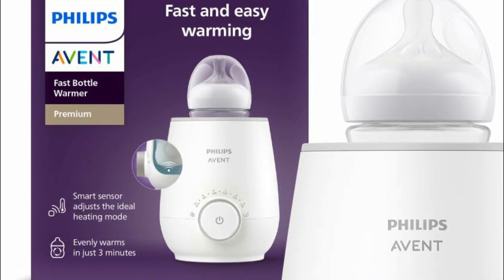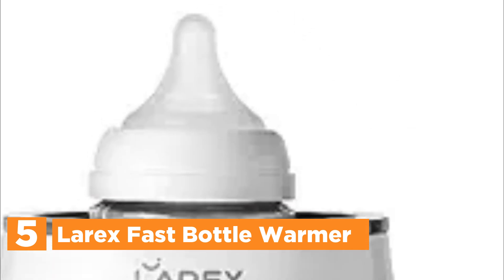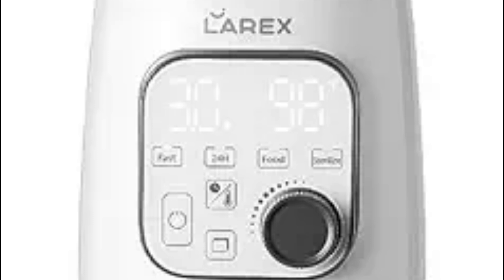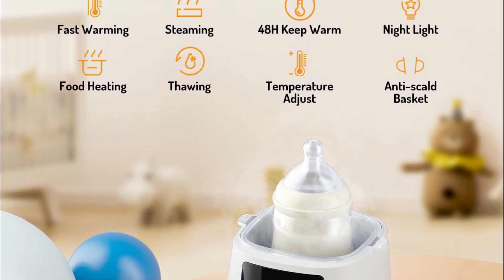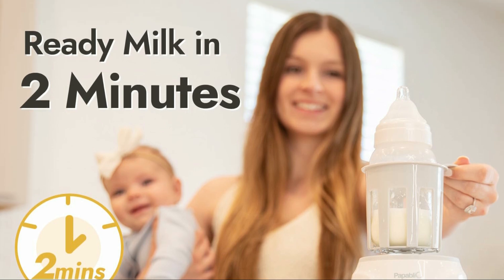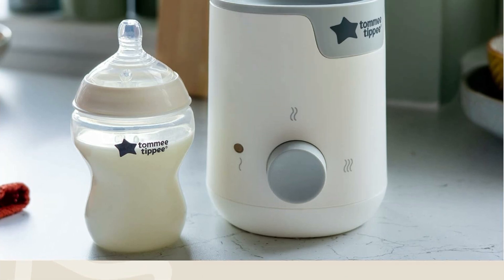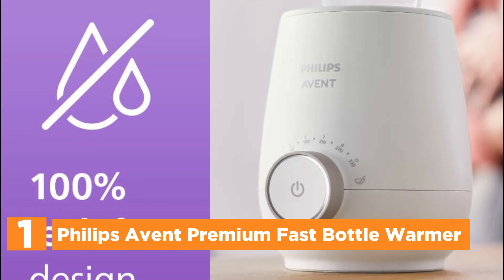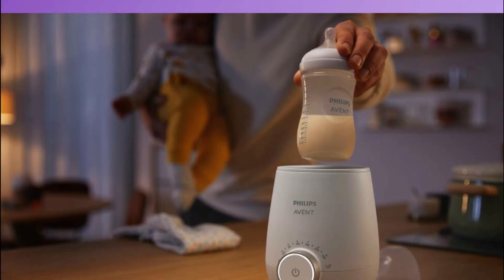Compact and Portable Bottle Warmer Perfect for On the Go Parents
5. Larex Fast Bottle Warmer

4. Prekull Bottle Warmer

3. Papablic Ultra-Fast Bottle Warmer

2. Tommee Tippee Easiwarm Bottle Warmer

1. Philips Avent Premium Fast Bottle Warmer

→ Business Mail: @gmail.com